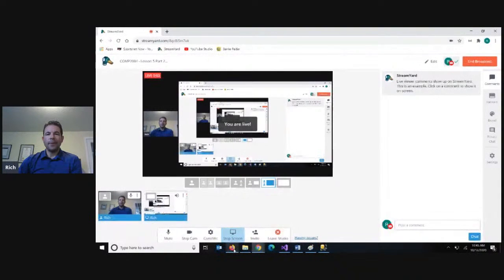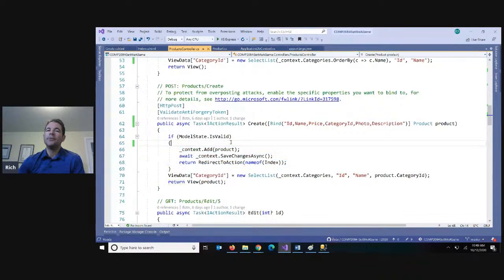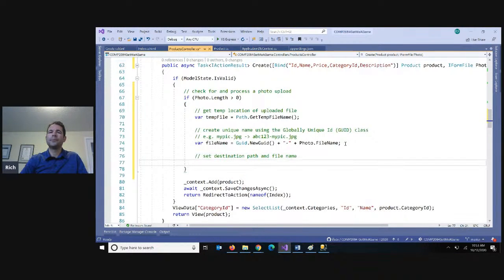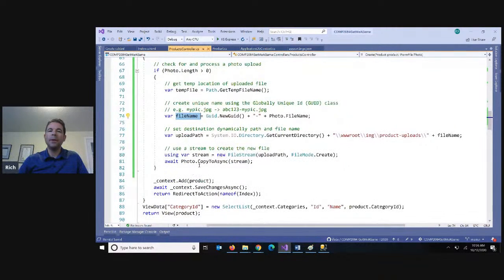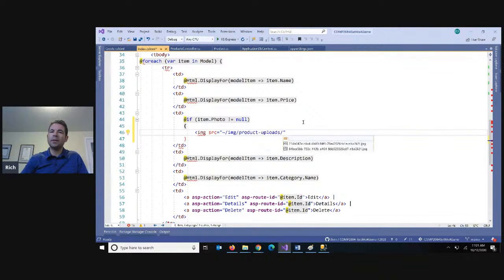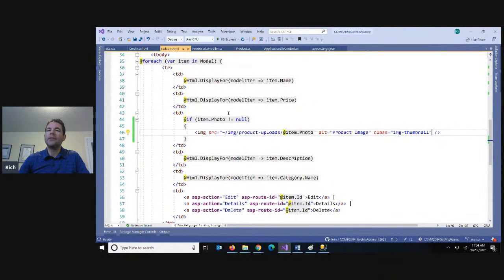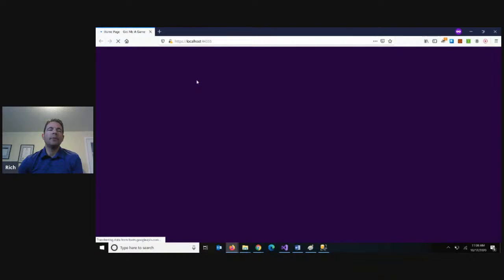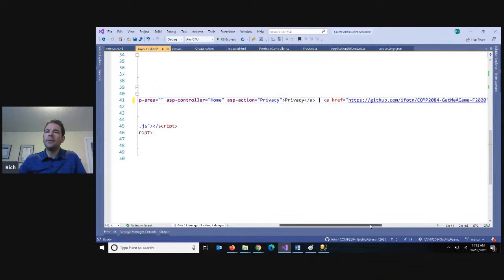COMP2084 - Lesson 5 Part 2 - F2020 Mon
File upload & display w/.NET Core, customizing the site design